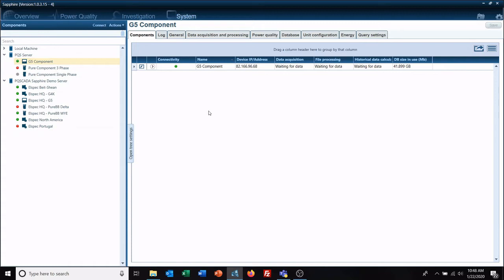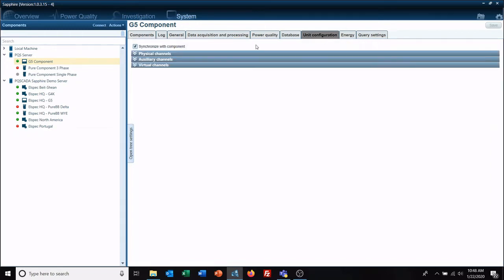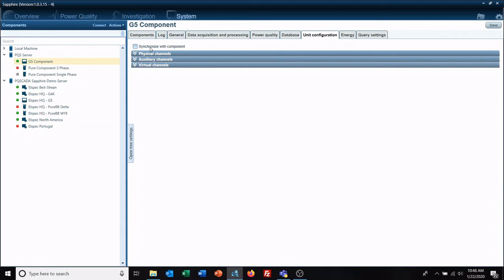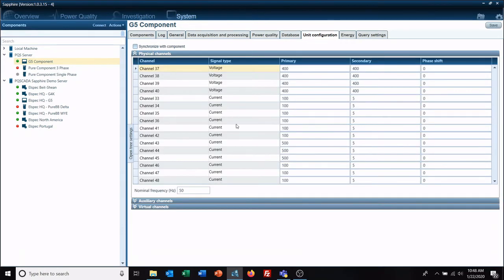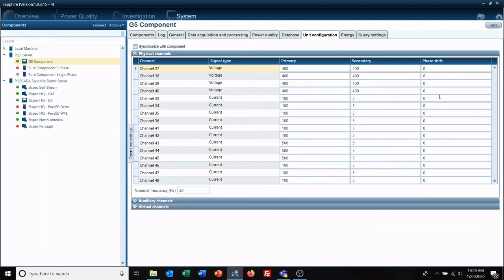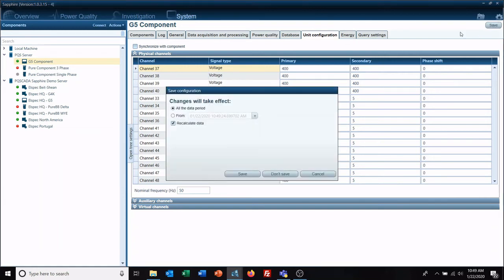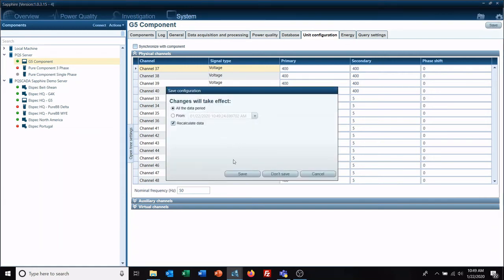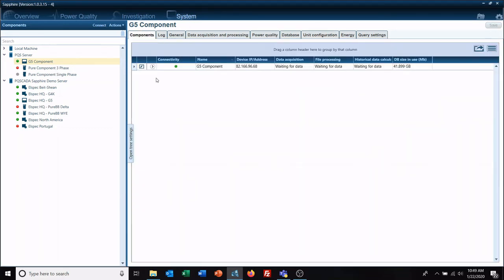Changing CT Ratios and VT Ratios in PQSCADA Sapphire Power Quality Software Quick Tip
The video demonstrates the process of modifying current transformer (CT) and voltage transformer (VT) ratios in the PQSCADA Sapphire system. The video specifically focuses on changing CT ratios within the Sapphire platform. By modifying the CT ratios, users can accurately align the measurements taken by the current transformers with the actual current levels in the system.